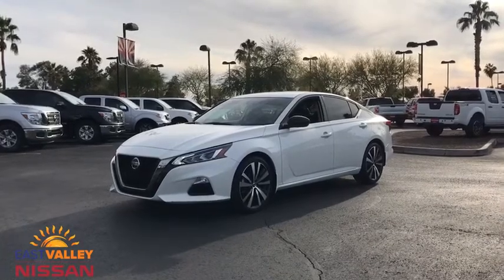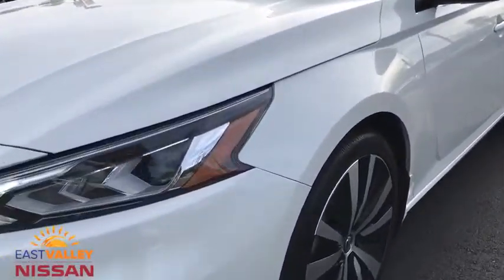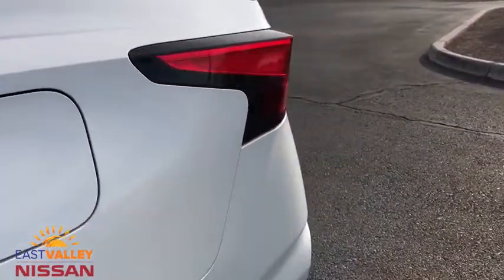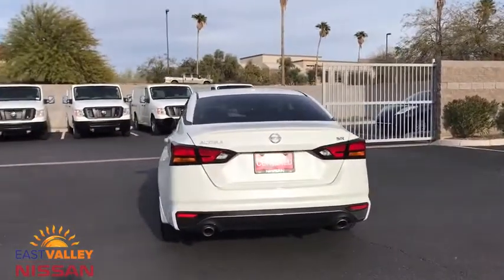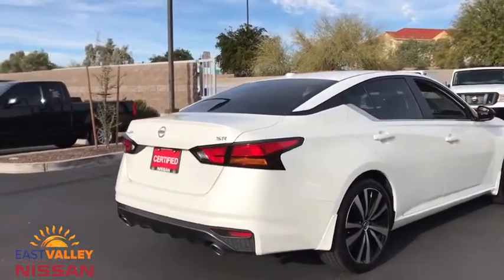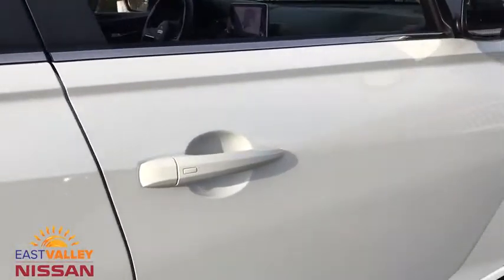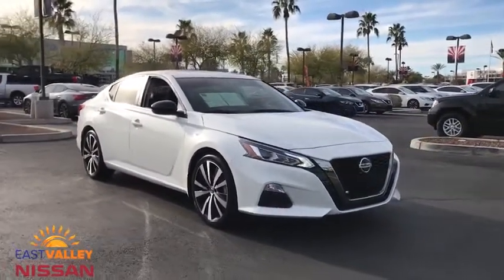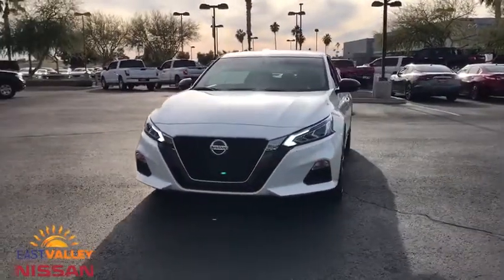2019 Nissan Altima Phoenix, Mesa, AZ P2298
Pearl White Tricoat Used 2019 Nissan Altima available in Phoenix, Arizona at East Valley Nissan. Servicing the Mesa, AZ area.
2019 Nissan Altima 2.5 SR - Stock#: P2298 - VIN#: 1N4BL4CV8KN307328

CVT with Xtronic, 19 Alloy Wheels, Heated Front Seats, Heated Outside Mirrors, Premium Paint - Pearl White, Single Panel Moonroof, SR Premium Package. CARFAX One-Owner. Certified. Nissan Certified Pre-Owned Details:* Includes Car Rental and Trip Interruption Reimbursement* Limited Warranty: 84 Month/100,000 Mile (whichever comes first) from original in-service date* Transferable Warranty* Warranty Deductible: $100* 167 Point Inspection* Roadside Assistance* Vehicle History2019 Nissan Altima 2.5 SR Premium Package 2.5 SR Premium PackageFWD CVT with Xtronic* Internet pricing is good for retail transactions only and is only available for prime lender financing (620 + FICO score) through Used Cars. Financing not obtained through nissan, non-prime and cash transactions will result in an increase in price of $1000.00. All prices plus tax, title, license and doc fee. Any and all transactions must in Maricopa County in Arizona. Second key, floor mats and owners manual may not be available on all pre-owned vehicles.While every reasonable effort is made to ensure the accuracy of this data, we are not responsible for any errors or omissions contained on these pages. * Here detailed price does not include any taxes, fees or other charges. Pricing and availability may vary based on a variety of factors, including options, dealer, specials, fees, and financing qualifications. Consult your dealer for actual price and complete details. Vehicles shown may have optional equipment at additional cost. * Images, prices, and options shown, including vehicle color, trim, options, pricing and other specifications are subject to availability, current pricing and credit worthiness. * In transit means that vehicles have been built, but have not yet arrived at your dealer. Images shown may not necessarily represent identical vehicles in transit to your dealership. See your dealer for actual price, payments and complete details. 27/37 City/Highway MPG
[X01] SR PREMIUM PACKAGE  -inc: Heated Front Seats  Single Panel Moonroof  Heated Outside Mirrors  LED turn signal indicators,[B10] BODY-COLORED SPLASH GUARDS,SPORT  SPORT SEAT TRIM  -inc: unique color stitching,[L93] SR FLOOR MATS/TRUNK MAT/HIDEAWAY NETS  -inc: dual trunk hooks,PEARL WHITE TRICOAT,[M92] TRUNK ORGANIZER TRAY  -inc: first aid kit and emergency road kit,[S92] IMPACT SENSOR,Front Wheel Drive,Power Steering,ABS,4-Wheel Disc Brakes,Brake Assist,Aluminum Wheels,Tires - Front Performance,Tires - Rear Performance,Temporary Spare Tire,Power Mirror(s),Rear Defrost,Intermittent Wipers,Variable Speed Intermittent Wipers,Rear Spoiler,Daytime Running Lights,Automatic Headlights,AM/FM Stereo,Satellite Radio,MP3 Player,Bluetooth Connection,Auxiliary Audio Input,Smart Device Integration,Requires Subscription,Steering Wheel Audio Controls,Power Driver Seat,Bucket Seats,Pass-Through Rear Seat,Rear Bench Seat,Adjustable Steering Wheel,Trip Computer,Power Windows,Leather Steering Wheel,Keyless Entry,Power Door Locks,Keyless Start,Keyless Entry,Power Door Locks,Remote Trunk Release,Cruise Control,A/C,Leather Seats,Driver Vanity Mirror,Passenger Vanity Mirror,Driver Illuminated Vanity Mirror,Passenger Illuminated Visor Mirror,Remote Engine Start,Keyless Start,Power Windows,Power Door Locks,Trip Computer,Security System,Engine Immobilizer,Traction Control,Stability Control,Traction Control,Front Side Air Bag,Blind Spot Monitor,Cross-Traffic Alert,Tire Pressure Monitor,Driver Air Bag,Passenger Air Bag,Front Head Air Bag,Rear Head Air Bag,Passenger Air Bag Sensor,Front Side Air Bag,Rear Side Air Bag,Knee Air Bag,Child Safety Locks,Back-Up Camera